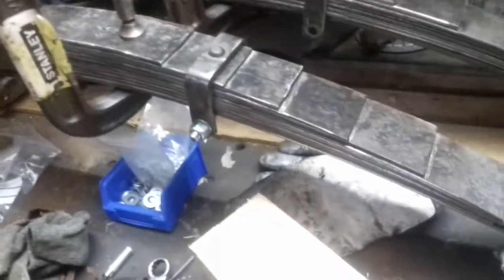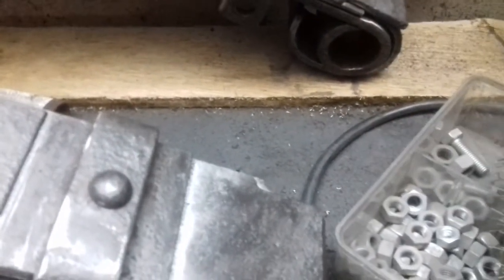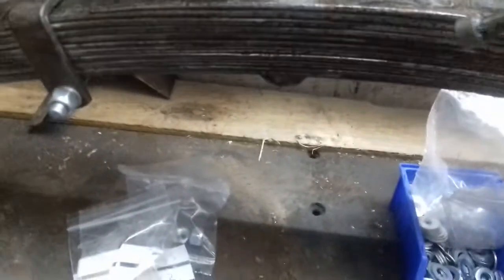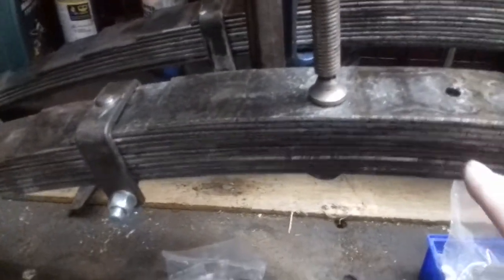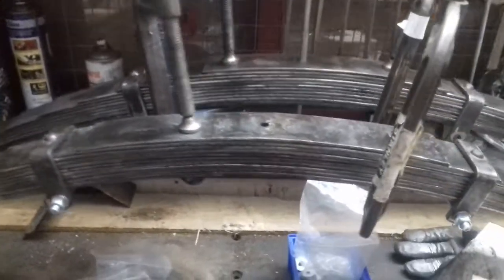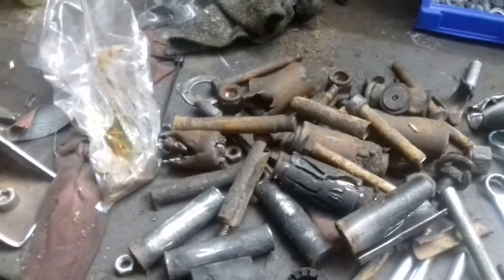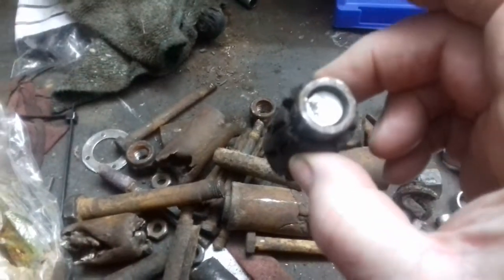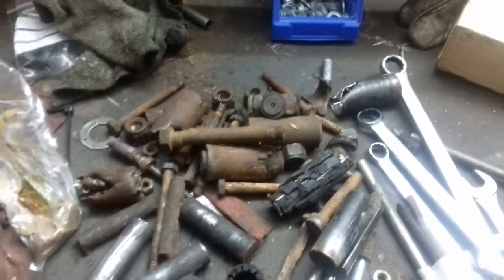Landrover series 1 springs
Short update with progress on Landrover series 1.